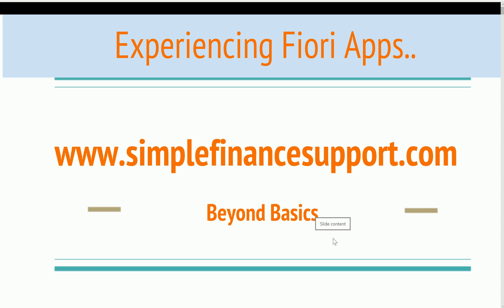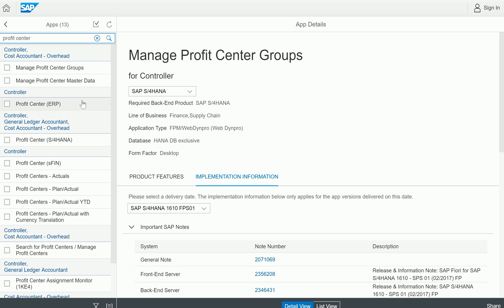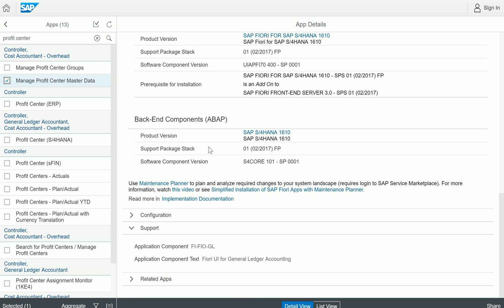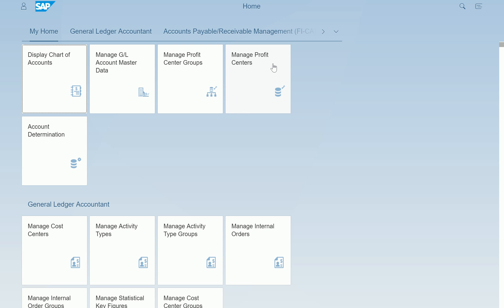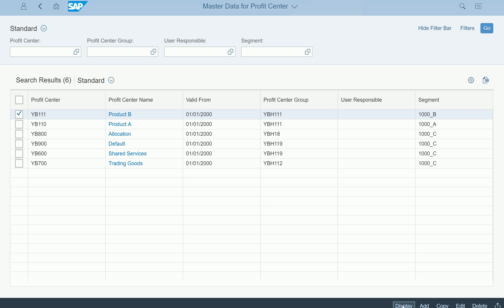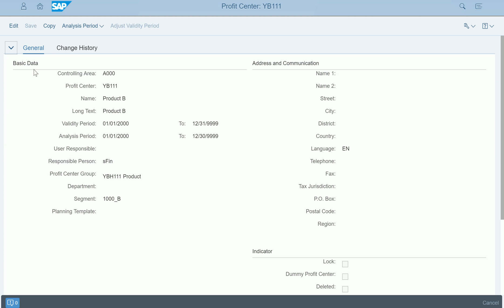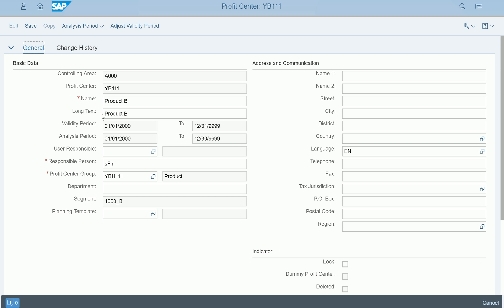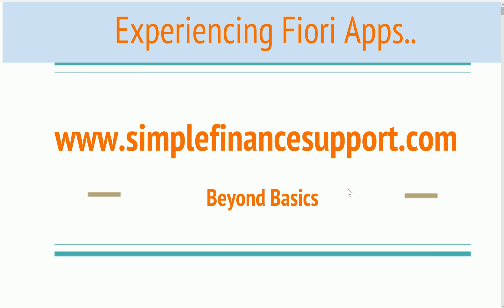Fiori App - Manage Profit Center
In this video, working with Profit Center in Fiori App is presented. for enriching your SAP skills